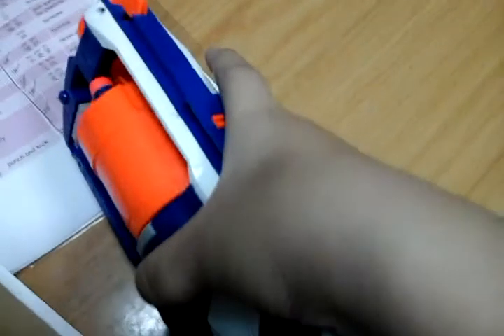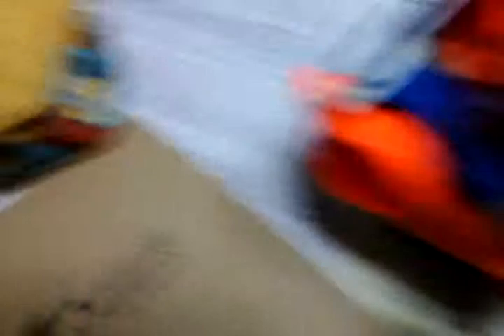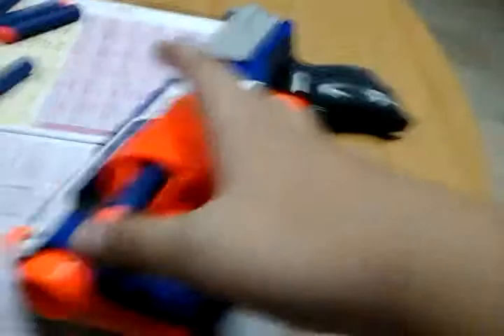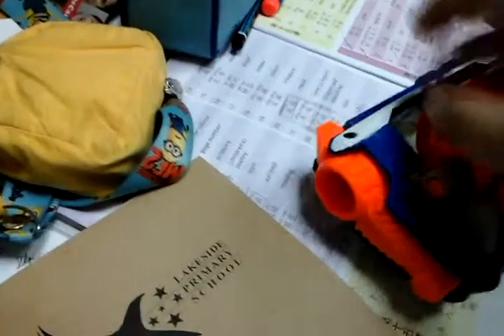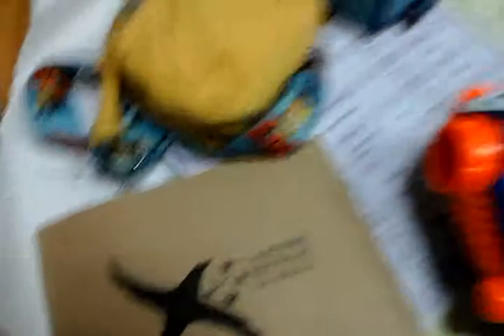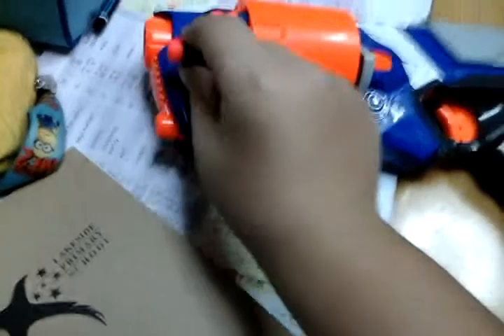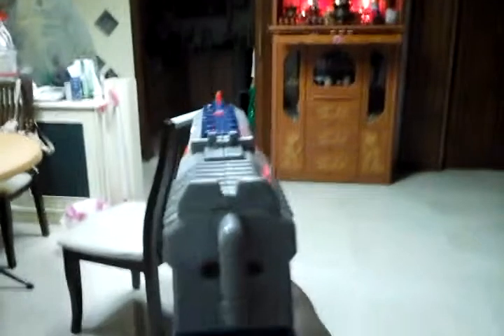My nerf gun review the n strike strong arm and....